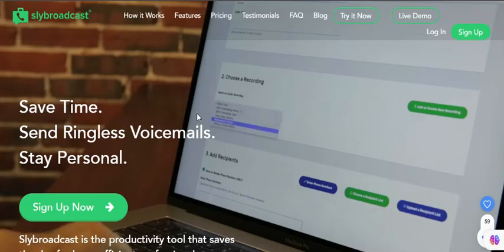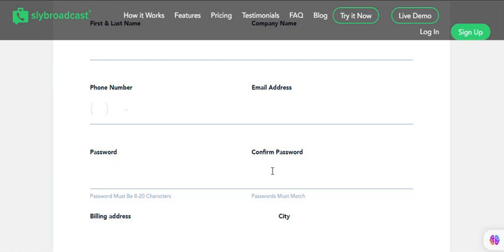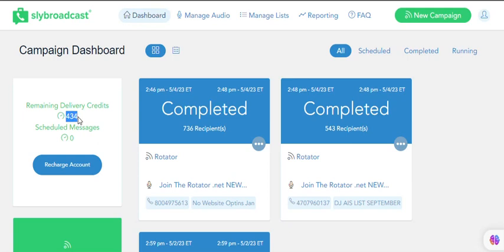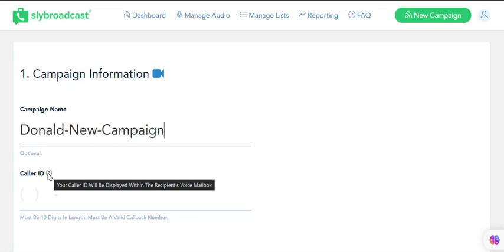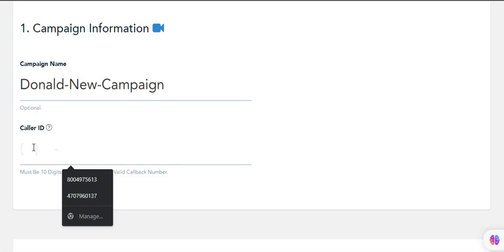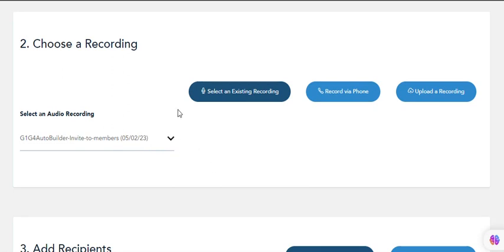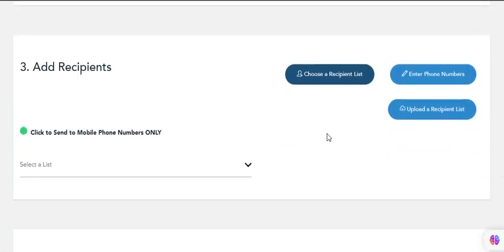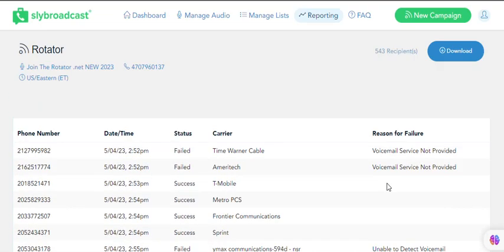Sly Broadcast 2023 Ringless Voicemail Review & Training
Here is the software I use for ringless voicemail to send low volume (1000 or less!)

Want to send 5,000, 10,000 or even 100,000 RVM drops? I have more advanced systems that offer lower sending rates for bulk.